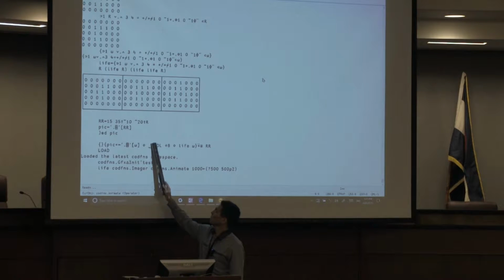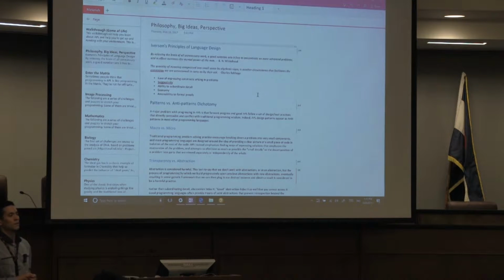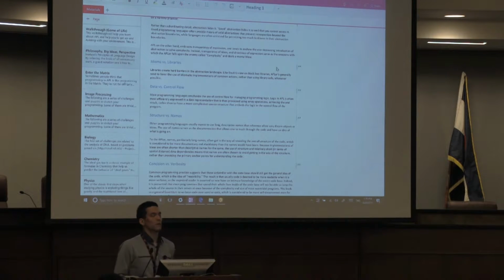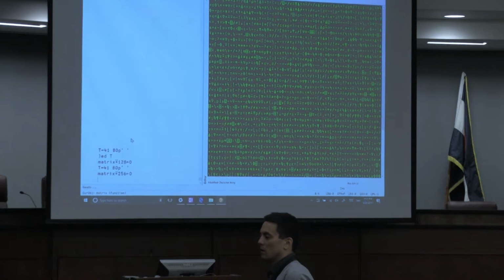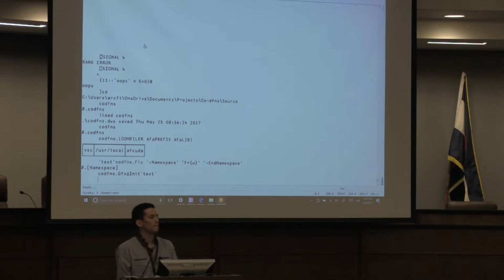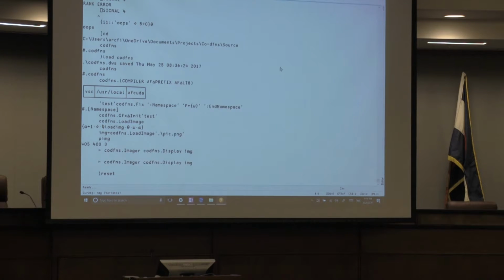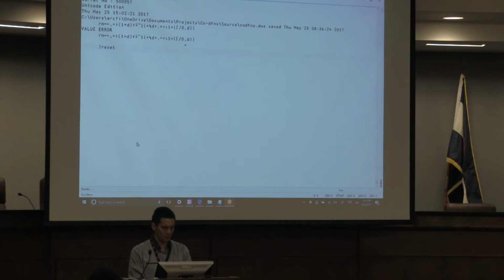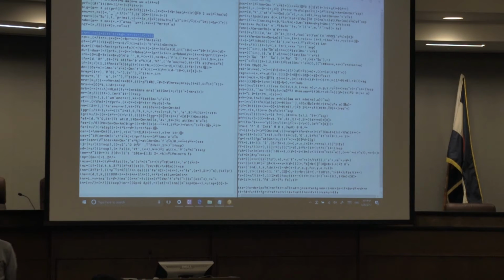Aaron Hsu - Functional Array Funhouse Intensive - Part 3 of 5 - λC 2017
Description:

How would your make your programs easier to write, inherently parallel, and have high performance across GPUs and CPUs? How about a development methodology that makes agile programming look sluggish and unreliable? How about shrinking the size and complexity of your code base by an order of magnitude, while increasing performance by an order of magnitude? This intensive workshop is designed to demystify the strange and special world of array programming like you may never have seen it before. Iverson-style array programming terrifies some and amazes others, but no one can argue with the results in areas such as finance, energy, education, or medical research. New research has made array programming scalable across a wide array of parallel hardware architectures. Often renowned for remarkably short, concise code that does a tremendous amount, the area of production level, array programming is an often misunderstood area. This workshop will bring you through a whirlwind of array programming concepts by example and case study, opening up the curtains on the original interactive functional programming language in its modern incarnation. You will learn how you can make use of this sometimes mystical world, with an emphasis on the concepts and how to integrate these concepts into a practical, targeted development methodology and ecosystem for maximizing productivity and leveraging the benefits of notational thinking to their full effect. The goal is to let you keep the magic and fun of programming alive while you use that magic for your benefit in the real world.

Slides:

None provided